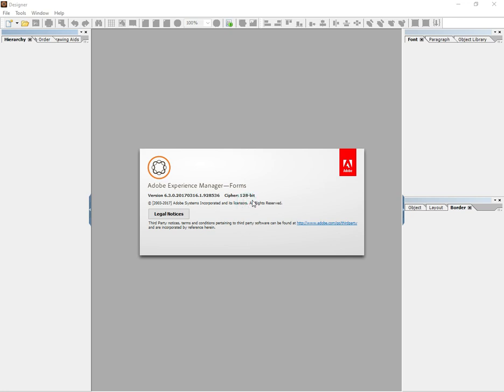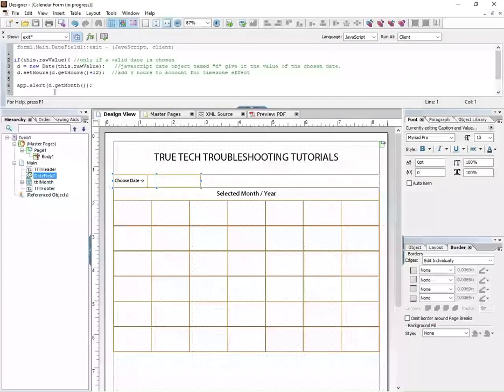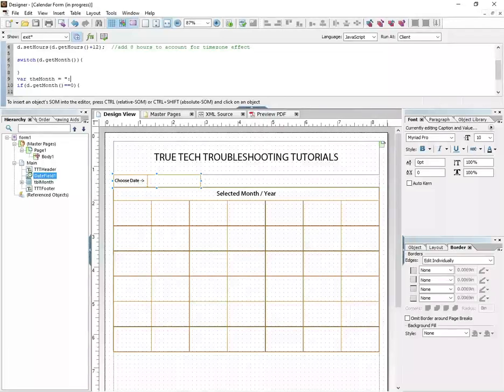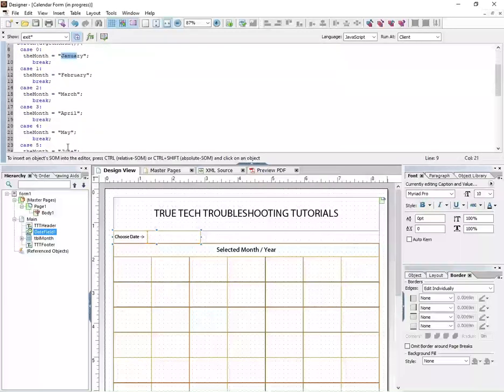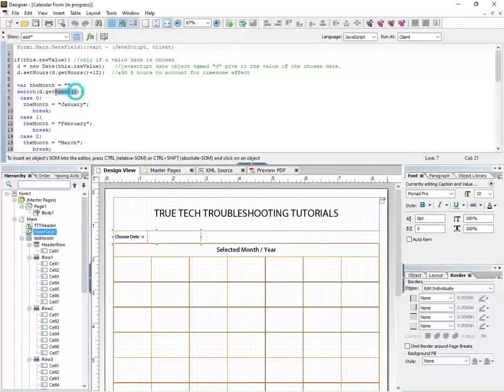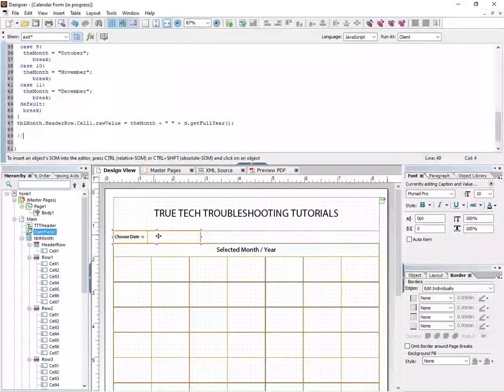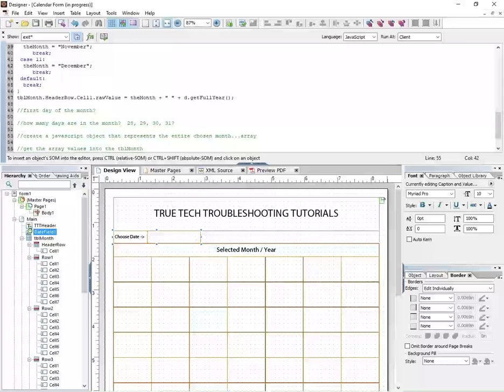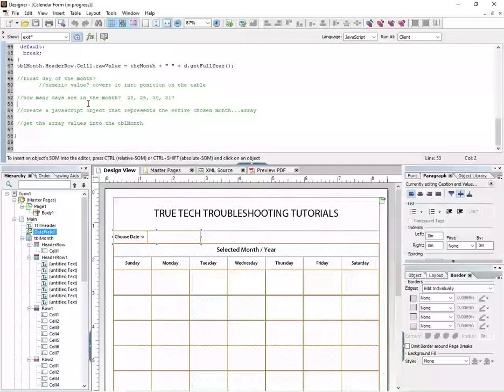LiveCycle / AEM Designer 301 - Part 3 Switch Statements and Ordinals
Here I use a JavaScript Switch Statement to convert the ordinal "month" value output by the Date field to create a text version of the Month / Year.